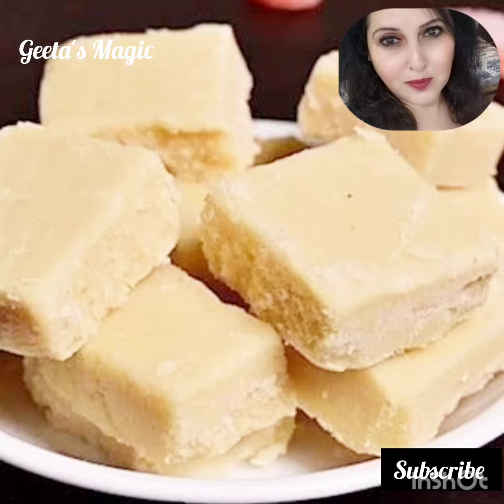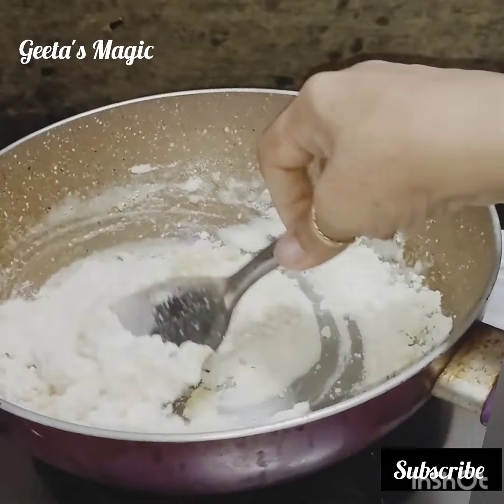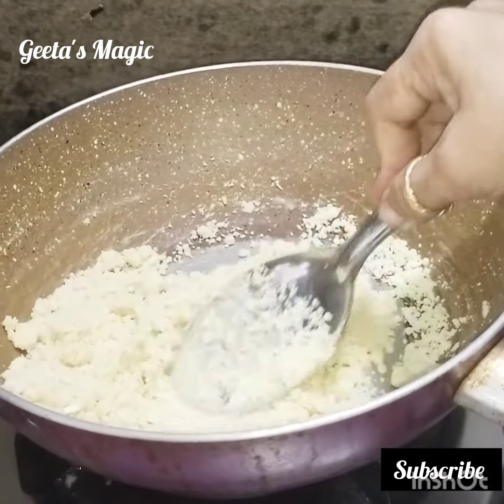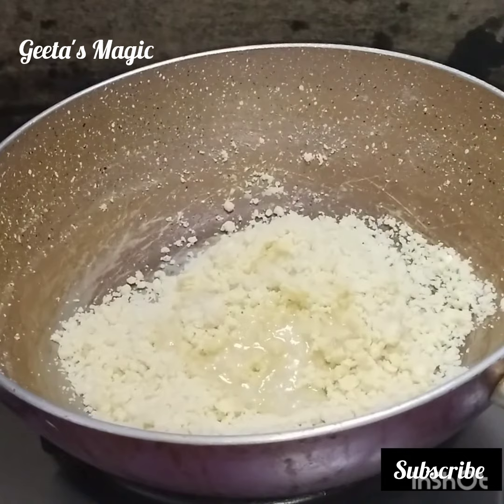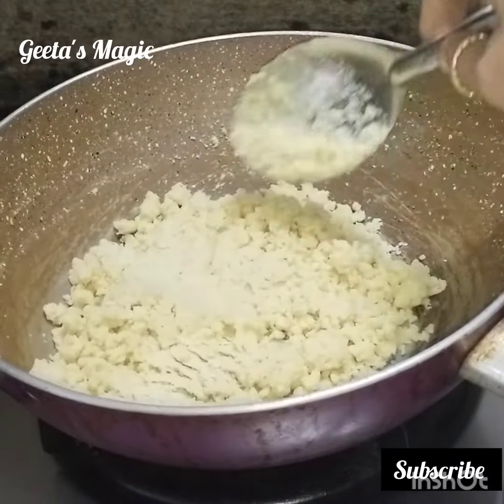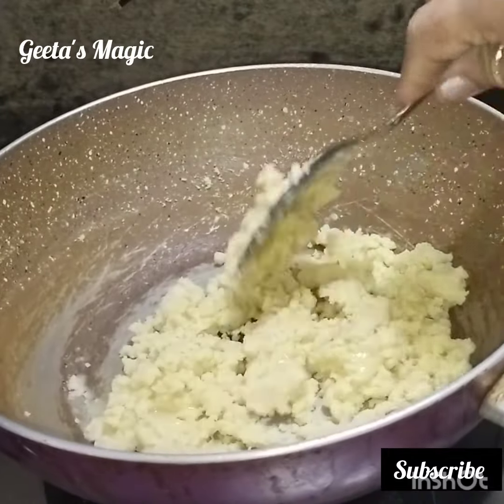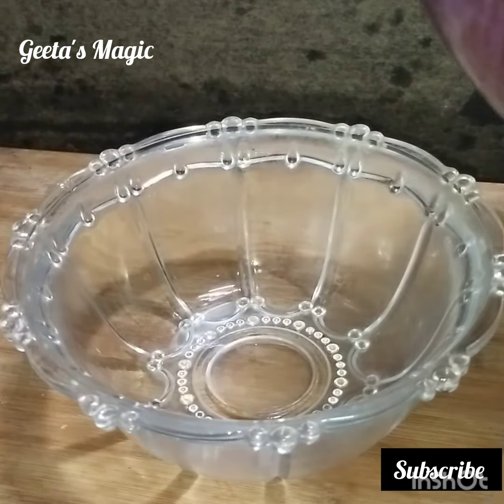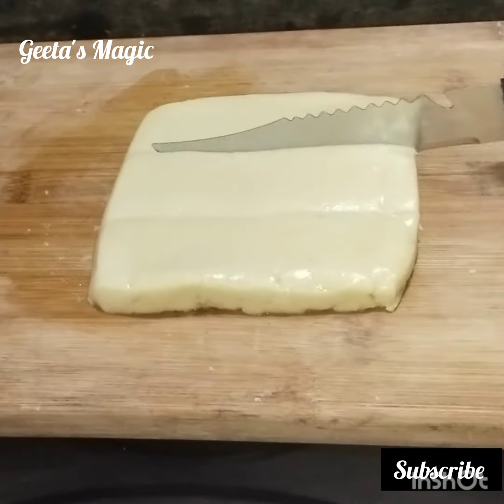HALKOVA recipe #90's kids special 🥰 favourite recipe